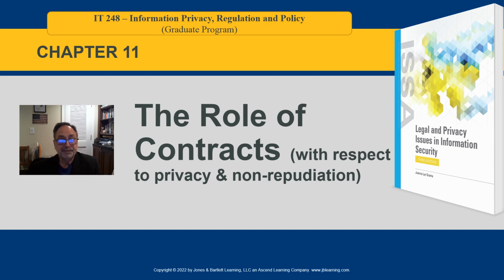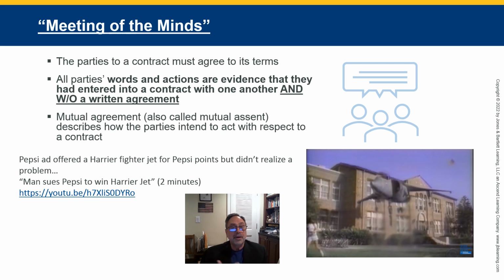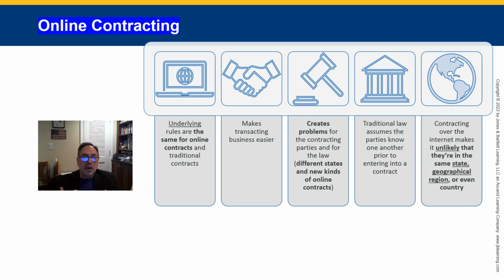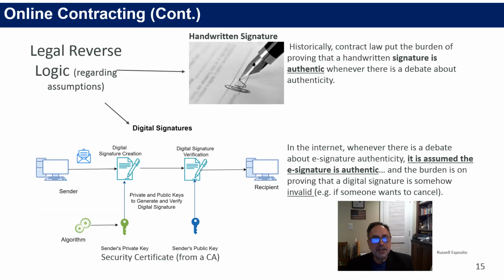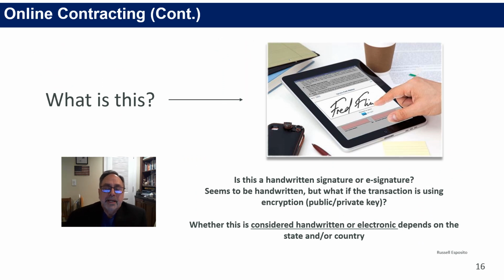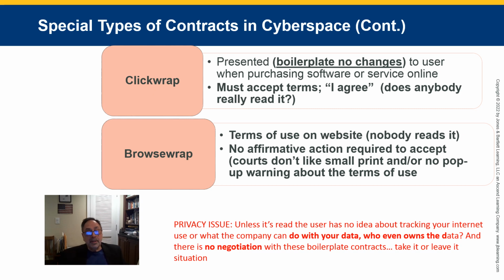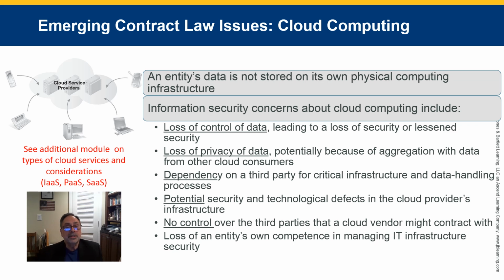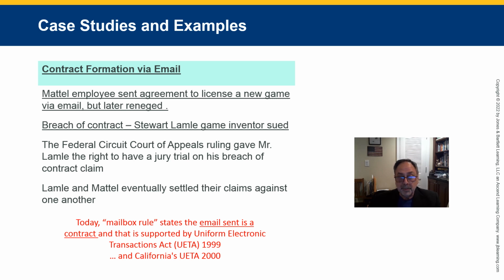Module 11 The Role of Contracts - the companion lecture for IT248 Data & Information Privacy Issues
You may also be interested in a course on Information Security that has 22 video modules.

1. Introduction to Information Security
2a. Healthcare and Other Federal Regulations
2b. Physical Security for Information Security
3. Logical Security Access Control for Information Security
4. Network Fundamentals
5. Network Security
5a. CISCO NFP (Network Framework Protection) and AutoSecure
6. Wireless Security
7. Cryptography (Encryption, etc)
7a. IPsec Framework, VPN, and OSI-7 (OSI Layer 7)
8. Application, Data and Host Security
8a. Security Code Scan: Real-time, Static, and Dynamic
9. Malware, Vulnerabilities and Threats
10. Operations and Methods for Information Security
10a. Operations - Info Security Awareness Training
11. Planning, Incident Mgt & BCRP for Information Security
12. Information Security Forensics
13. Quantum Computing & Cryptography
14. IBM Artificial Intelligence & Cybersecurity
15. Cloud Security Considerations
15a. Wireshark Demo
15b. ZenMap (Nmap) Demo